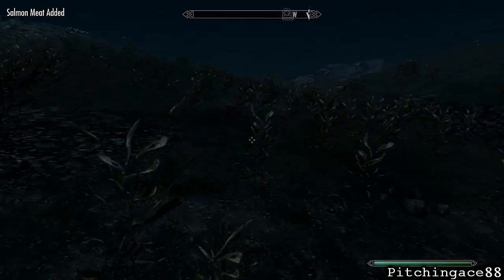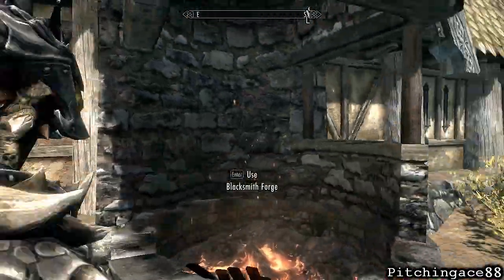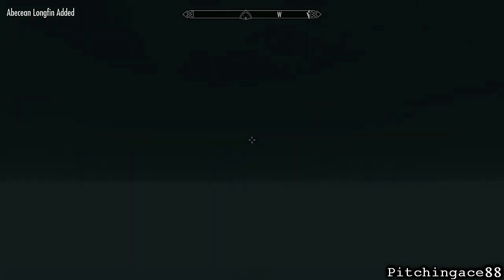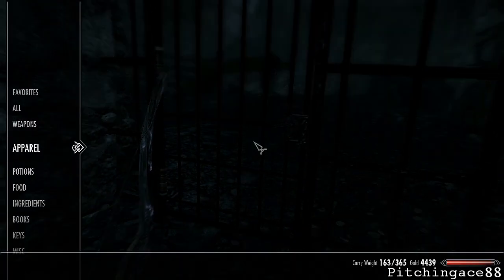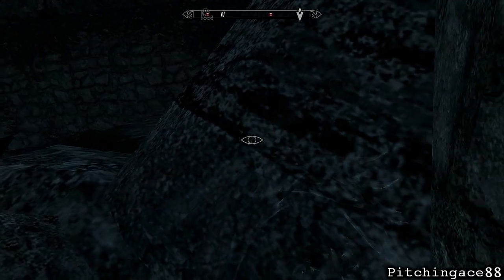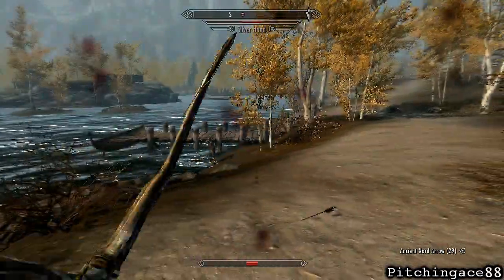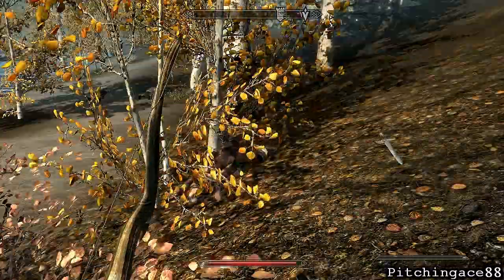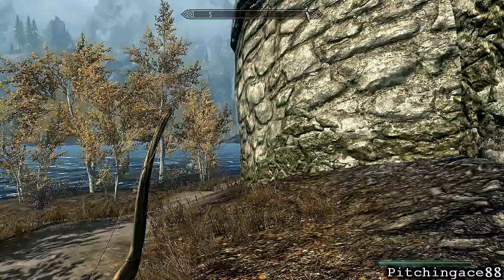Elder Scrolls V: Skyrim Walkthrough - Part 91 - Faldar's Tooth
The Silver Hand seem to be too much for me to handle... Except they dont know my secret weapon